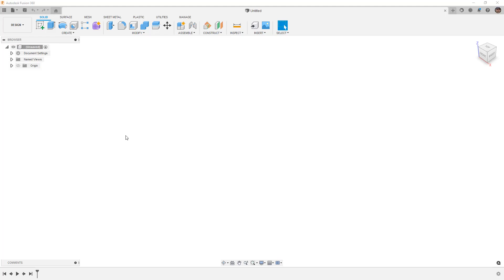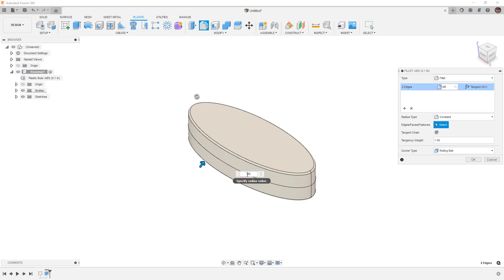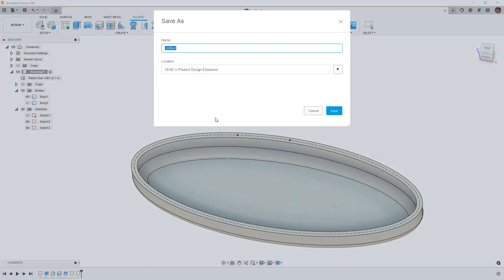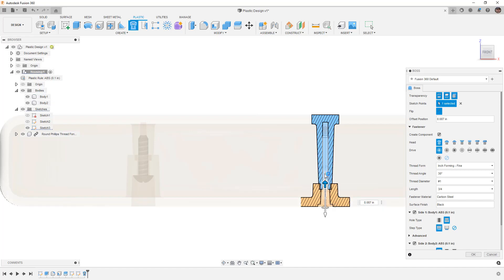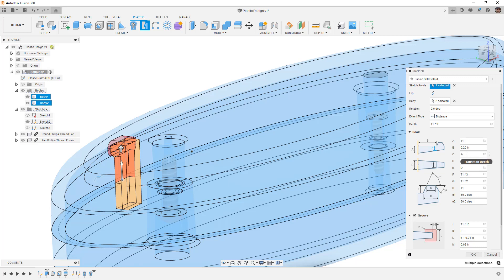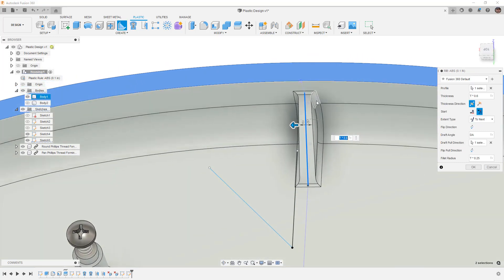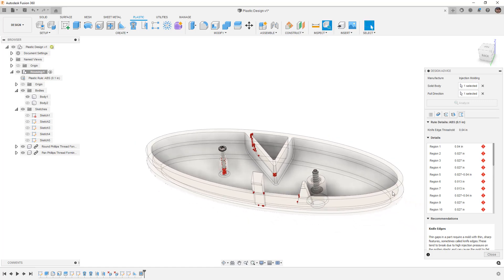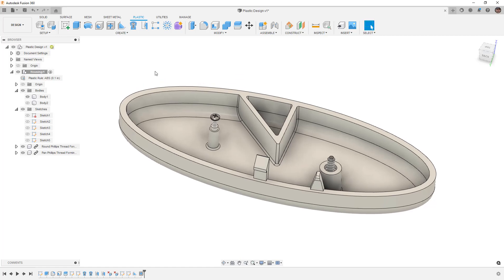NEW Plastic Part Design Tools Review in Fusion 360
In this video we are going to take a first look at the newly added Product Design Extension plastic tools to see how they work, if they work and what could be improved.